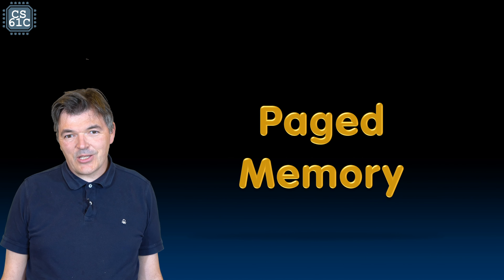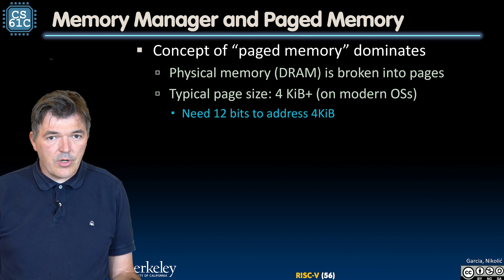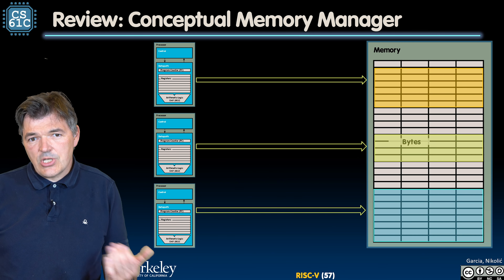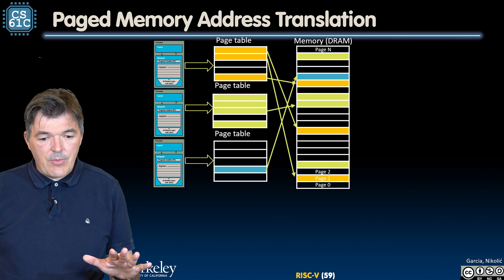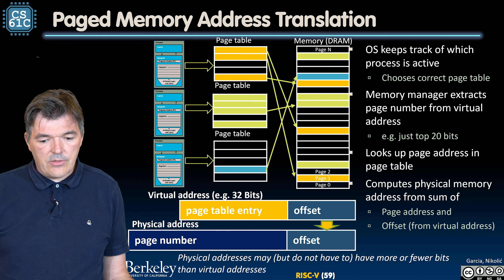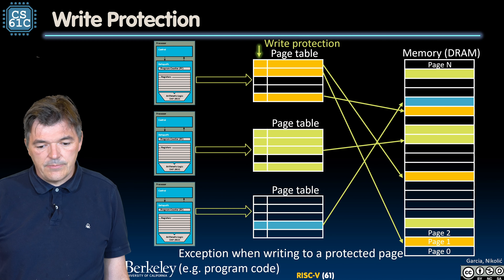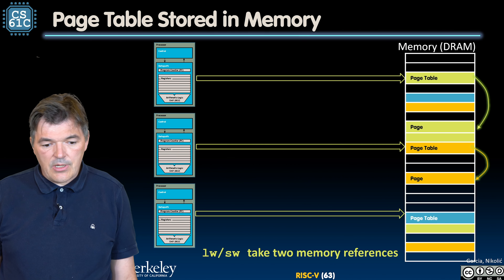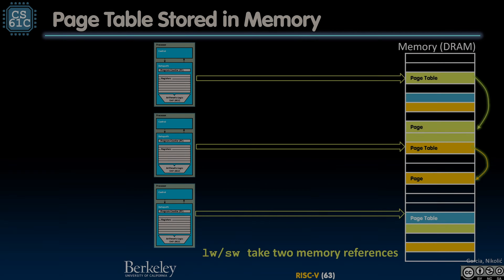[CS61C FA20] Lecture 29.4 - Virtual Memory I: Paged Memory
CS 61C Lecture 29.4 - Virtual Memory I: Paged Memory
Fall 2020
Inst: Borivoje Nikolic
11/2/20